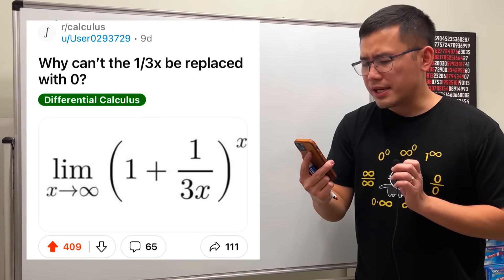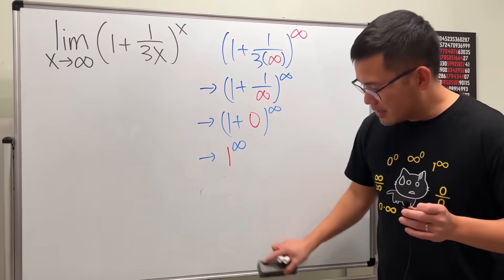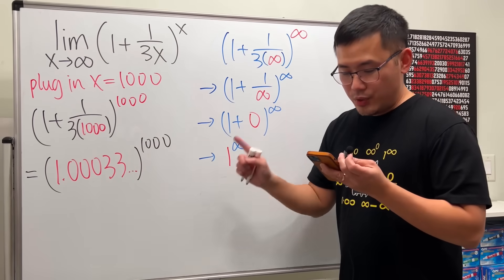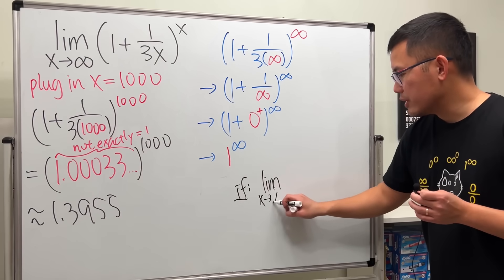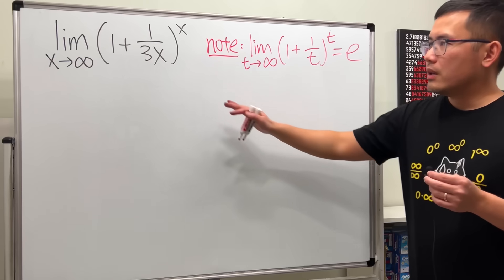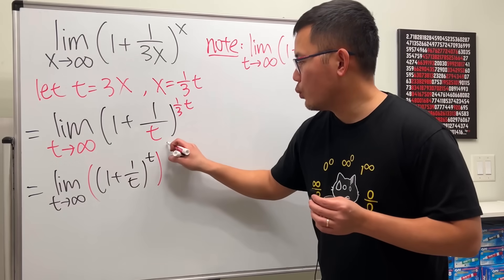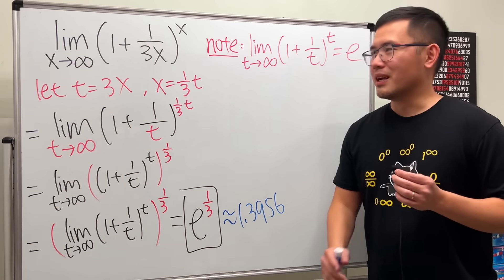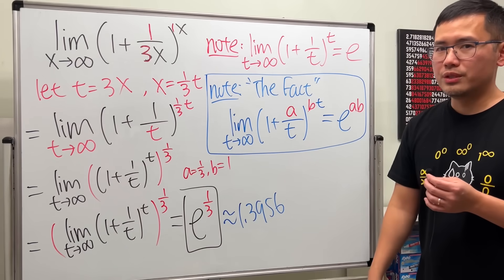Why can't the 1/(3x) be replaced with 0? Reddit calculus limit r/calculus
When we evaluate the limit of (1+1/(3x))^x as x goes to infinity, why can't we replace 1/(3x) with 0 and just say (1+0)^inf? The answer is "we have to be careful" because we will get the indeterminate form of 1^inf here. This limit question is from Reddit r/calculus.